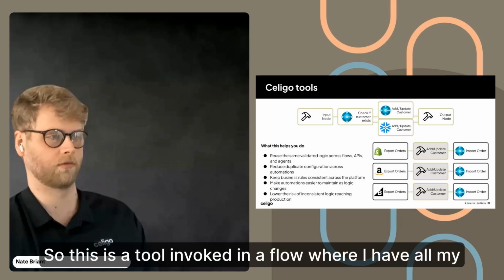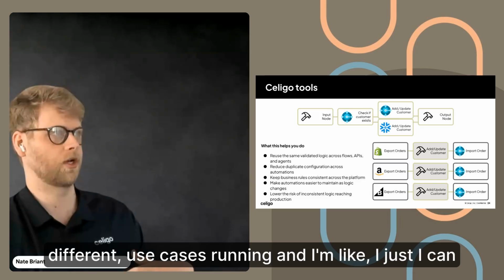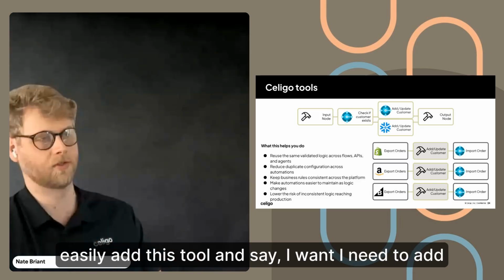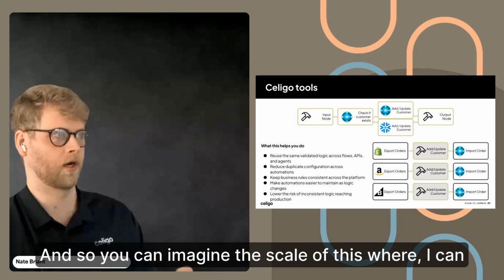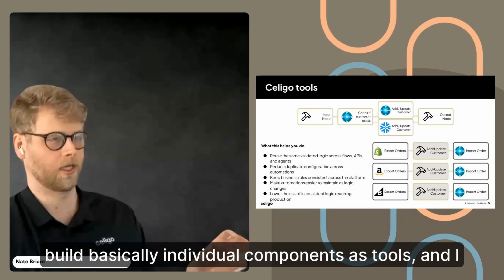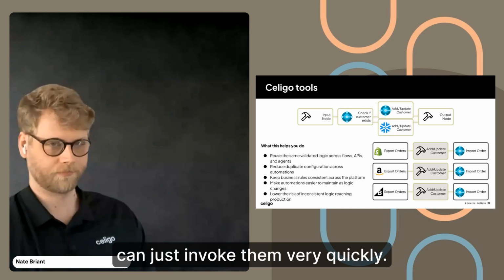Celigo Tools: Reusable business logic across every flow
Celigo Tools is a new platform object that lets you build a piece of business logic once — with its own inputs, logic, and outputs — and call it from any flow, API, agent, or other tool on the platform.

Imagine this: customer sync from Shopify, then from Amazon, then from BigCommerce — the destination is the same (Business Central, Snowflake), the logic is the same, but you're rebuilding it every time. Tools solve that.

Define the logic once. Every flow that needs it calls the tool. When your data structure or business process changes, you update the tool once, and every flow using it is automatically current.

Here's what Celigo Tools does — and why it changes how you build on the platform:
▸ Define input → logic → output — tools have a clear input schema, run any combination of branching, scripts, transformations, imports, and exports inside, and return a standardized output.
▸ Callable from anywhere — flows, APIs, agents, and other tools can all invoke a tool. It's one component shared across your entire integration estate.
▸ Tools calling tools — compose complex logic by building smaller tools and chaining them.
▸ One update, everywhere applied — change the tool's configuration and every resource that calls it reflects the change immediately.
▸ Works with AI agents — Agent Builder can call tools as part of an agent's action set, giving agents access to governed, reusable business logic.
▸ E-commerce use case — one customer sync tool handles records from Shopify, Amazon, BigCommerce, and Walmart, all landing correctly in the same ERP or database.

CHAPTERS
00:00 What Celigo Tools is and why it's a new first-class object
00:45 How tools work: input, logic, output
01:30 Everything on the platform can call a tool
02:30 E-commerce use case: one customer sync tool for all channels
03:30 Updating once, updating everywhere

Reusable business logic that doesn't need to be rebuilt every time your data model changes.